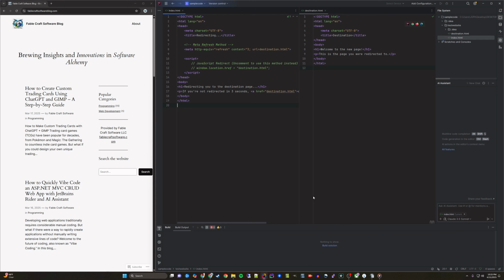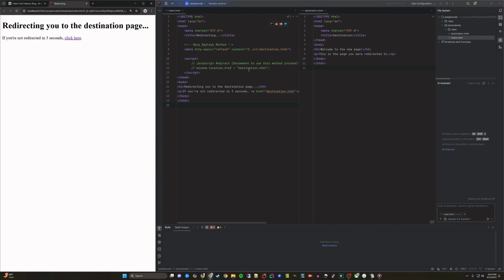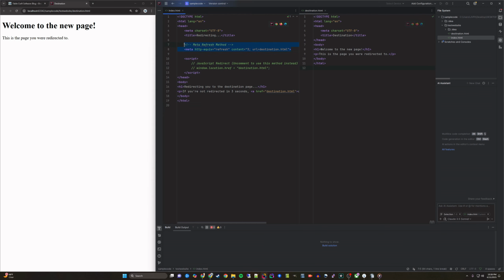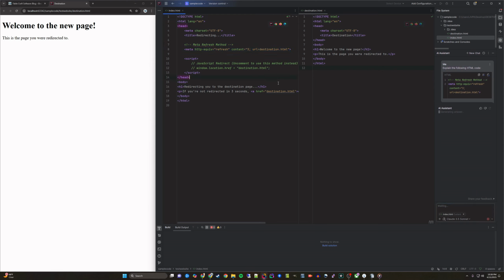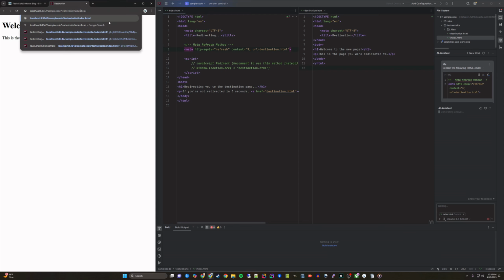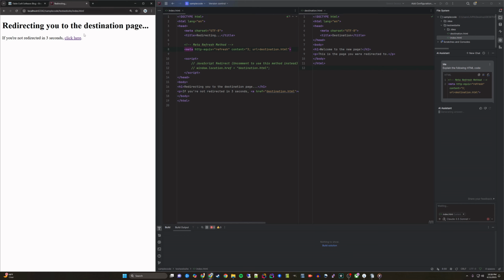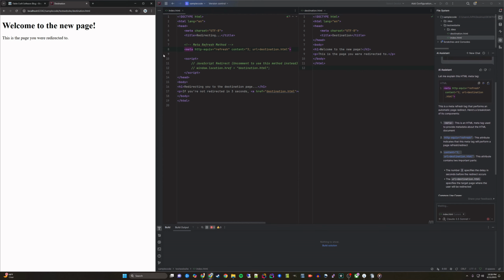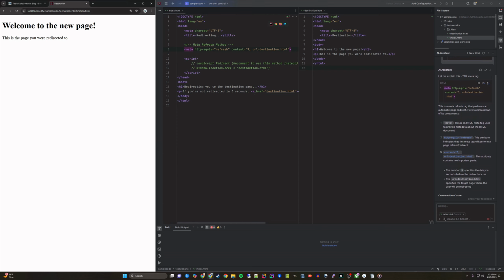How to Redirect an HTML Page to Another Automatically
Want to redirect a user from one page to another automatically? In this quick tutorial, I’ll show you two simple ways to auto-redirect an HTML page—using the meta refresh tag and JavaScript’s window.location.href.

These methods are perfect for splash screens, login redirects, thank-you pages, and more.

🔹 What You’ll Learn:
✅ How to use the meta http-equiv="refresh" tag for timed redirects
✅ How to redirect with JavaScript using window.location.href
✅ When to use each method depending on your needs
✅ How to provide fallback navigation for users
✅ Practical examples with a delay and immediate redirection

These techniques require no libraries or frameworks—just clean HTML and JavaScript. Ideal for front-end developers of all levels.

💬 Want to delay the redirect or trigger it with a condition? Drop your question in the comments!